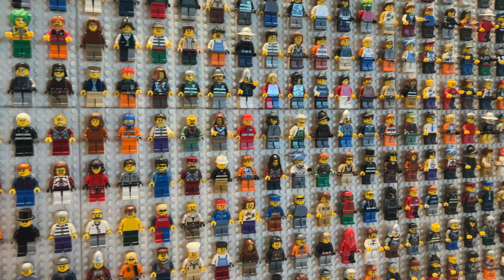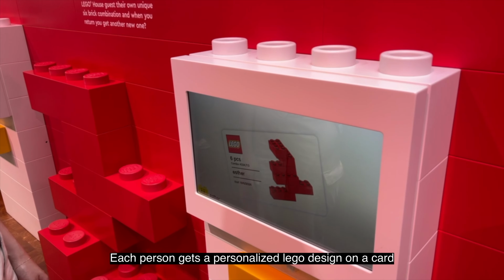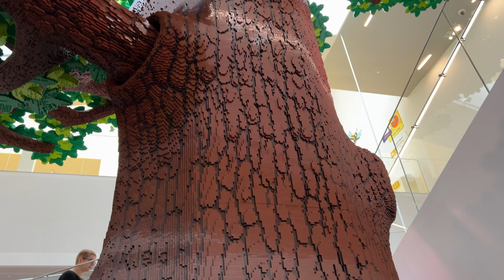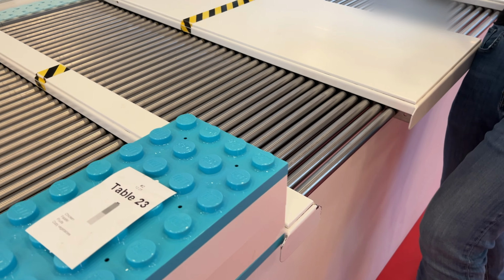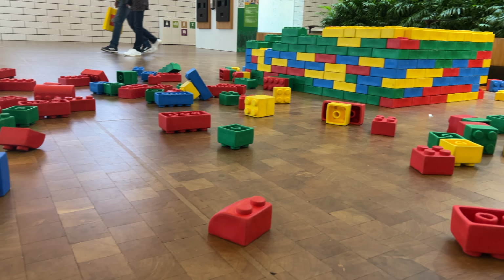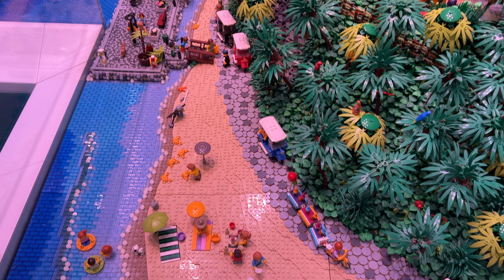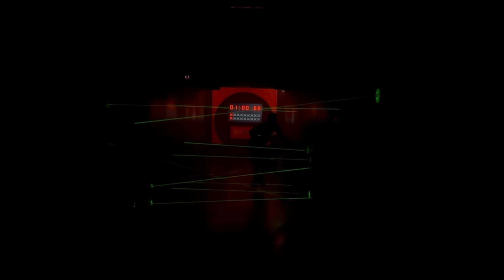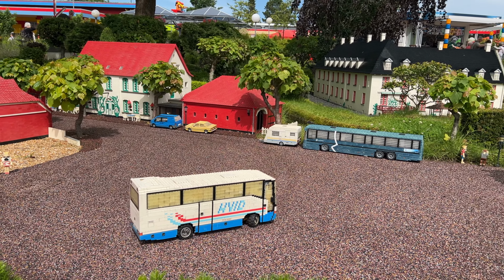the original legoland and legohaus in Denmark!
Everything is awesome! Truly. Join us at the original Legoland and Lego Haus in Billund, Denmark. My eyes couldn't believe everything I saw, and I had the best interactive meal where lego robots served me delicious food in a lego shaped bento box.

0:00 intro
0:47 legoland hotel
2:11 lego haus
3:58 play well
4:45 mini chef best interactive meal
6:26 crazy lego displays
7:45 legoland